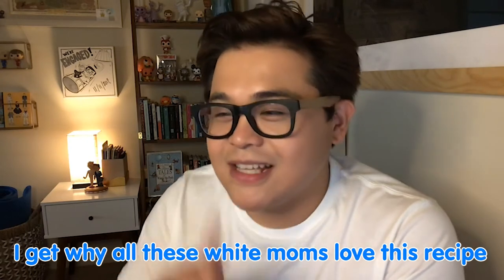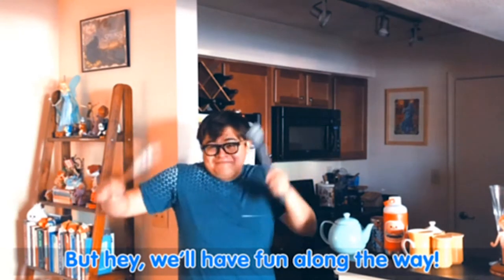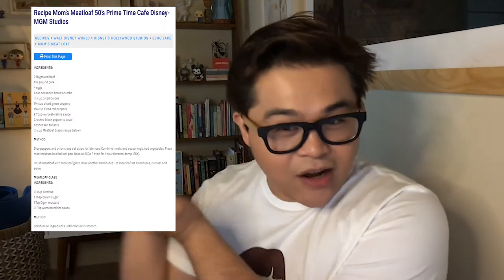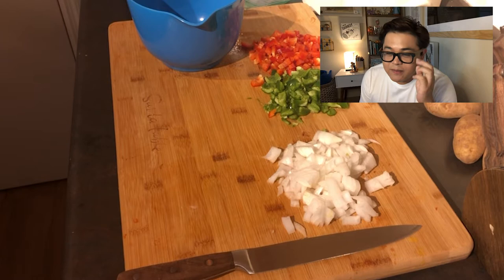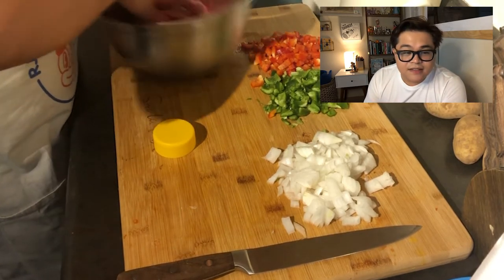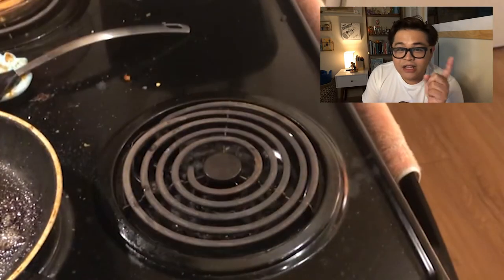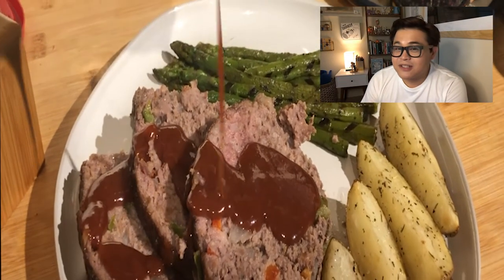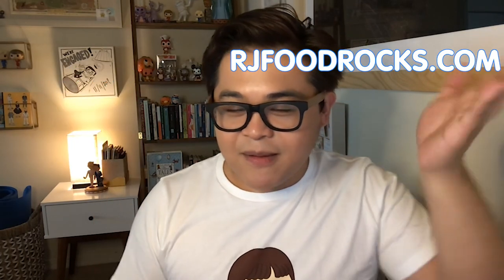Mom's Meatloaf from '50s Prime Time Cafe at Disney's Hollywood Studios | FOOD ROCKS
It's Thanksgiving weekend! To celebrate, I made a recipe that will guarantee to take you back home - it's Mom's Meatloaf from the '50s Prime Time Cafe at Disney's Hollywood Studios! I'm not joking, this recipe MAY HAVE CONVERTED ME into becoming a full '50s housewife because WOW was that easy to make and super tasty to eat. These white women sure know what they're doing! Enjoy this episode!

Follow FOOD ROCKS everywhere!